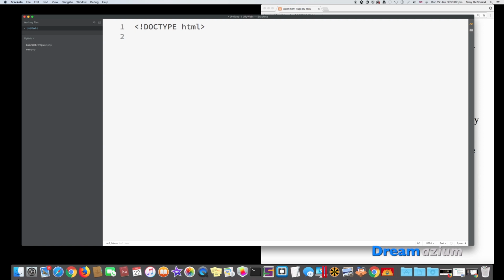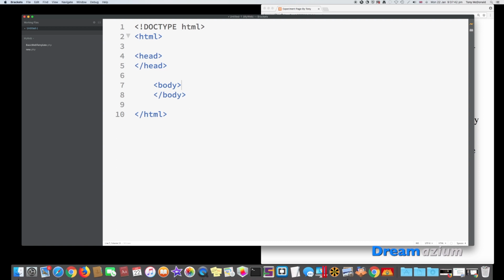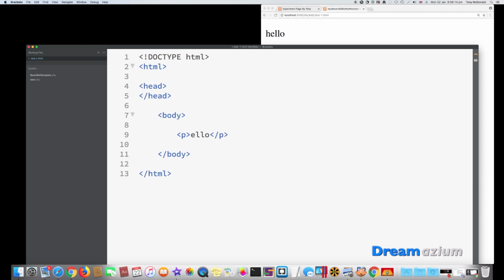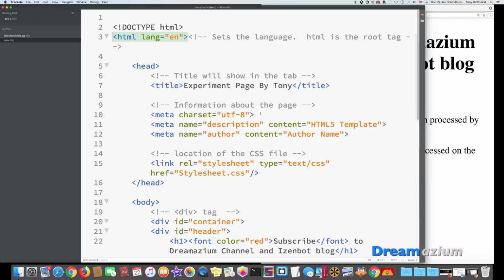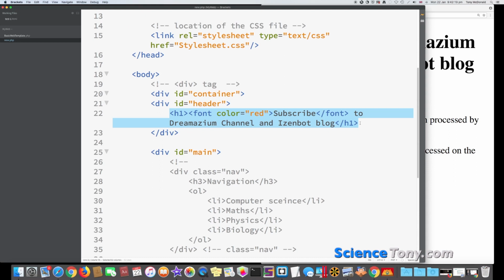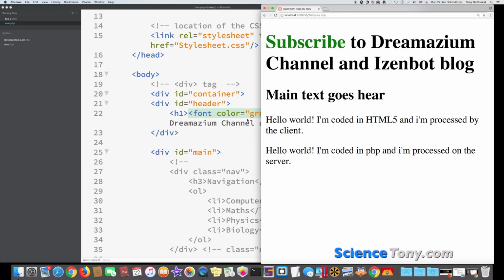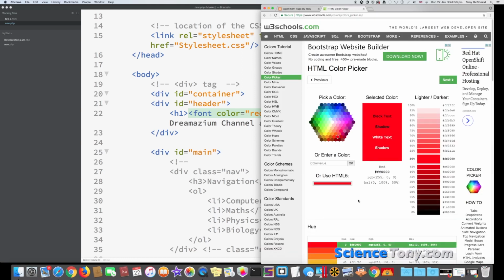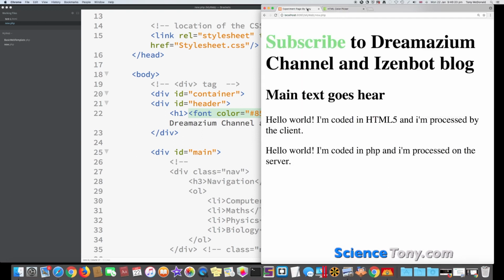HTML5 lesson 1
Basics of  HTML5.  Following lessons will include CSS.  This is a guide for absolute beginners.

// Social media———